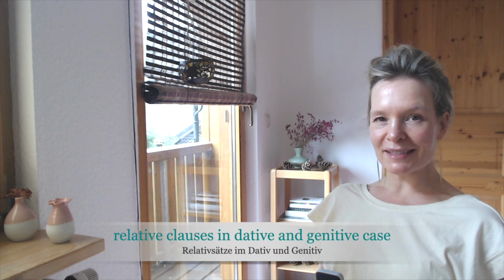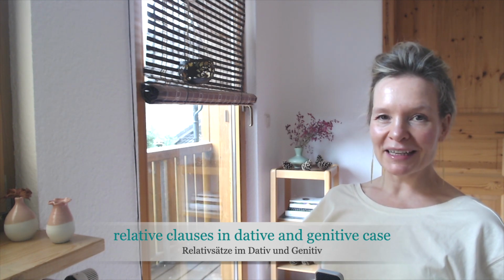How do I create a relative clause in dative and genitive case? (German B1/ B2)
Create one relative clause out of two main clauses. Learn about German relative clauses (= deutsche Relativsätze) in dative and in genitive case. Understand terms like 'relative pronoun' (= Relativpronomen) and look forward to the tasks for you in the Video, so you can apply your new learned skills. This Video is an introductory lesson to relative clauses. Though it is for B1 an B2 as you need to be familiar with the dative and the genitive case.
Usually we describe a noun with the relative clause. Wir beschreiben ein Substantiv näher.
Zum Beispiel: Das Kind, dessen Vater zur Hilfe kommt, ist hingefallen. Der Relativsatz "dessen Vater zur Hilfe kommt" (whos father comes to help) beschreibt das Nomen/ Substantiv 'das Kind' näher.
Also you are able to say in one relative clause, what you also can say in two main clauses. There is no better, no worse option. These are just options and enrich the way of expressing yourself.

🌱Are you an absolute Beginner learner? Please check out my German Milestone 1 course here with free chapter 1 and a gift on top - a FREE one on one 60min class on Skype with me personally.

Feel always free and welcome to write sample sentences under the video to practice what you have learned. Happily I'll provide you with feedback if you like.

🌱If you'd like to support me in a very small way, invite me for a coffee (I love coffee) and purchase for only AUS $6 one of my really fun German word combination courses. I created 2 of those. I appreciate it. Thank you.

🌿 I am creating an unusual Journal (diary) with 222 philosophical questions in German Language. Besides you'll find some poems and quotes from me in there. I will publish it in 2023 at some point. It is a journey. If you like writing down your thoughts in diaries and being stimulated by spiritual/ philosophical questions while you can also be exposed to German, then please let me know whether you'd be interested in purchasing my Journal. I would then send you the link and details of when and where you can purchase it. Even though it is written for anyone interested in growth, it is also a great book for German learners, because you may feel inspired by the German Language and the questions asked. It also would make a wonderful gift.

 🍃 Language learning is complex. I want to encourage you to learn a language. Whether that is German or any other language that you feel drawn to. A Language opens a window to a new world. Let me know below my videos how you find this journey to learn German or perhaps another language.

🌸 my website for one on one sessions on Skype. I offer as a German Tutor exam preparation for all Levels and/or help you to fluency if you learn for leisure reasons. Let me know what your learning goal is and by when you would like to have achieved it. Also let me know at what Level you are at right now.

🌸Ich freue mich, dass Du mein Video angesehen hast und ich hoffe, es hat Dir gefallen.
Viel Erfolg beim Deutschlernen und ganz viel Spaß dabei wünscht Dir
Susanne🌸